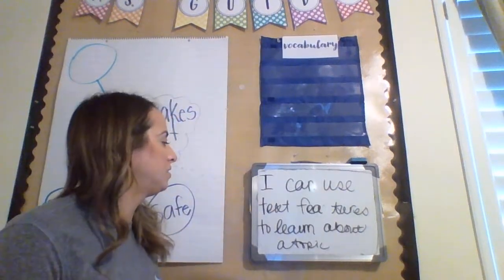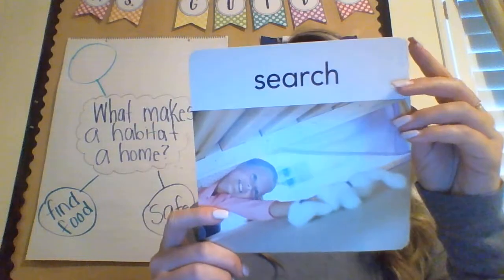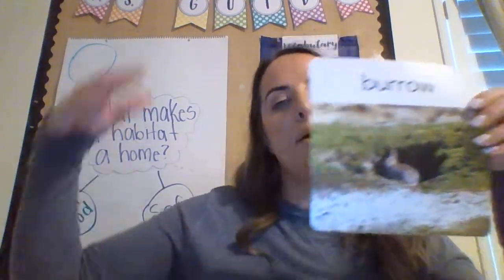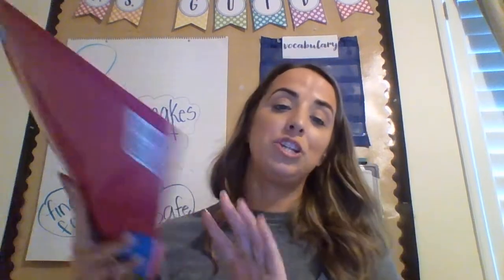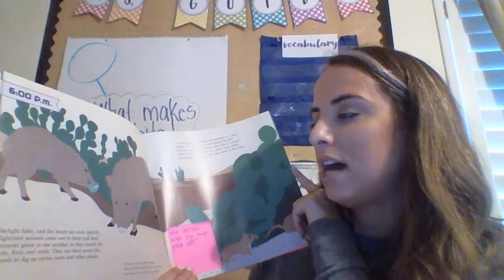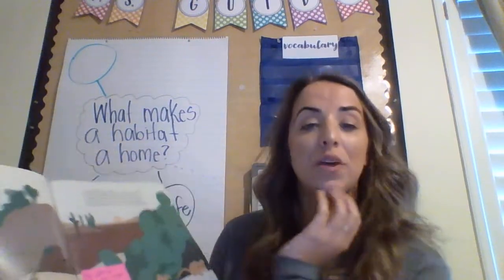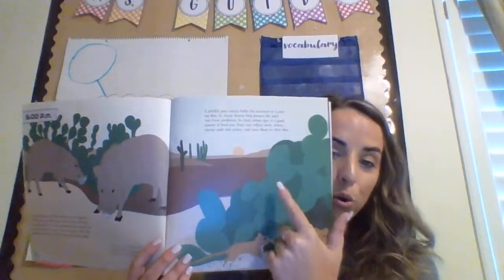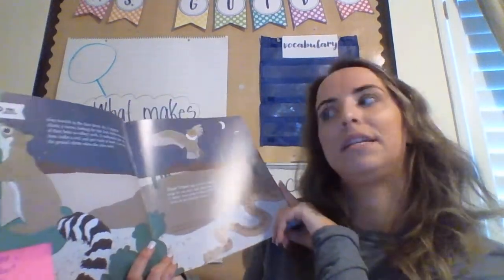Reading Day 36, Week 8